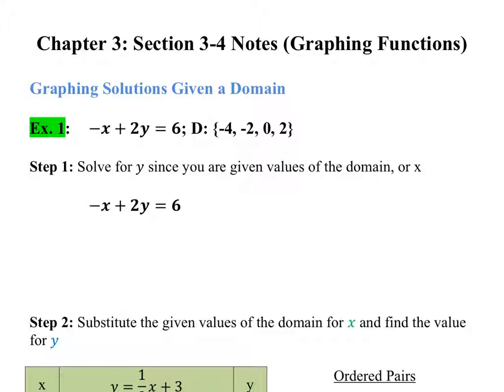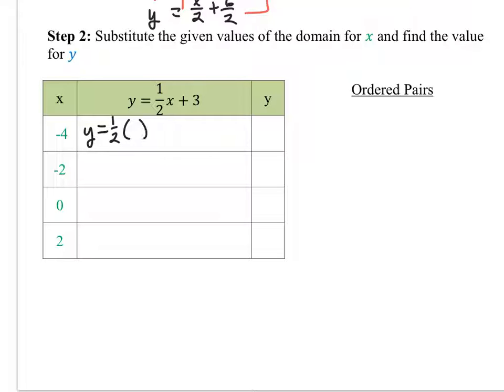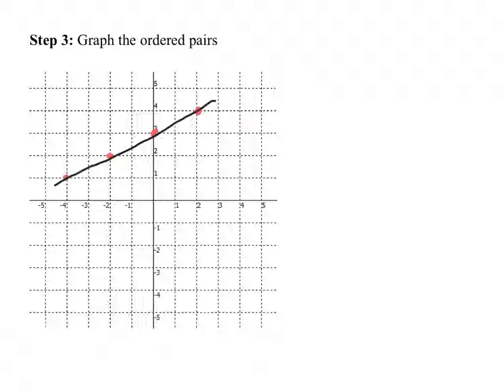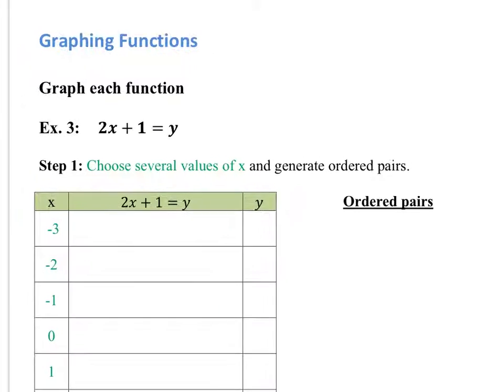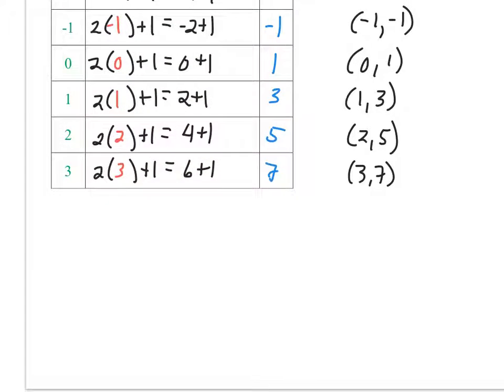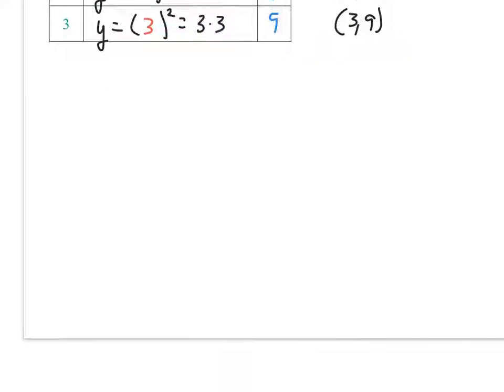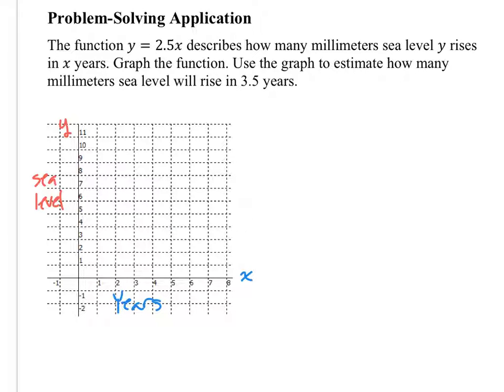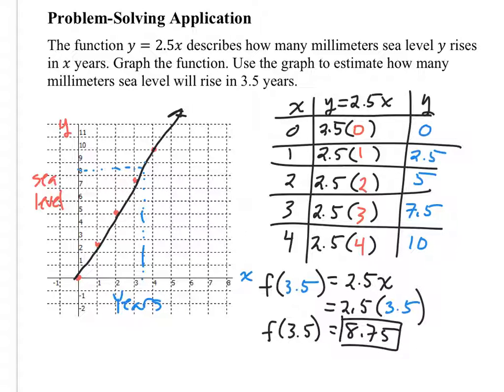Alg 1 Hon 3-4